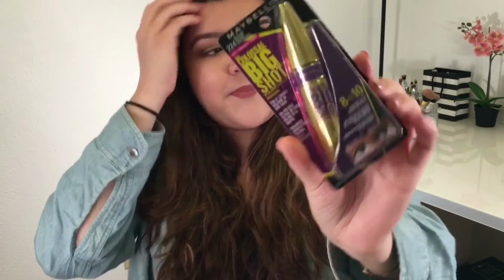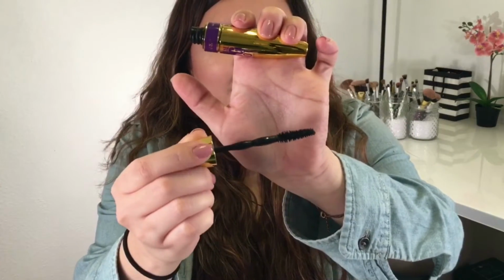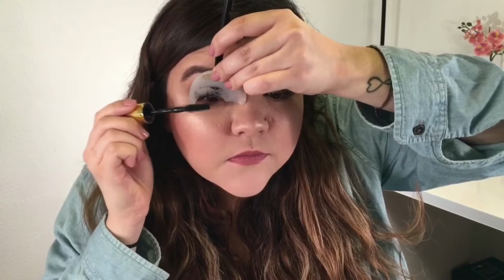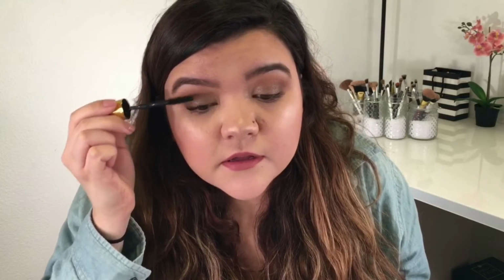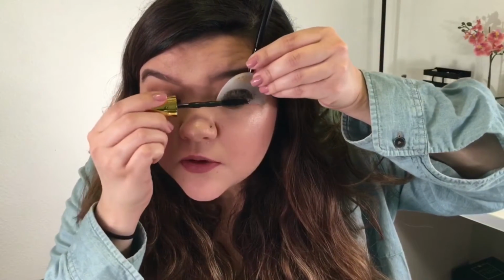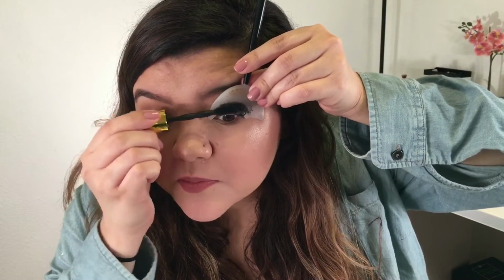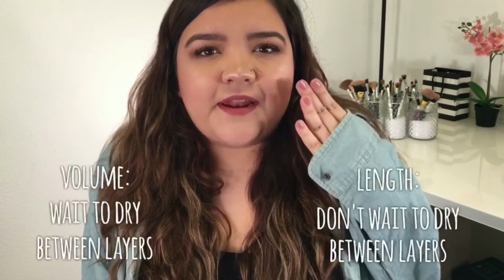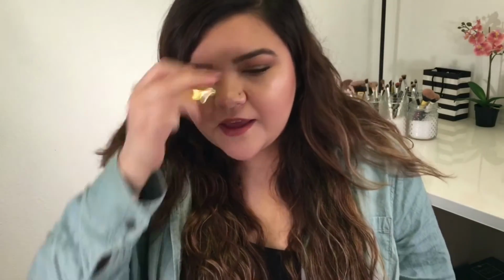COLOSSAL BIG SHOT MASCARA | First Impression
Hey lovelies! Thanks for taking the time out of your day to watch this! Find out how I feel about this mascara!!

ENDSLATE SONG aka SONG I'M LOVIN LATELY
Lets Go - Matt and Kim